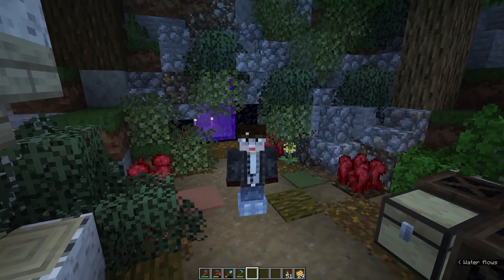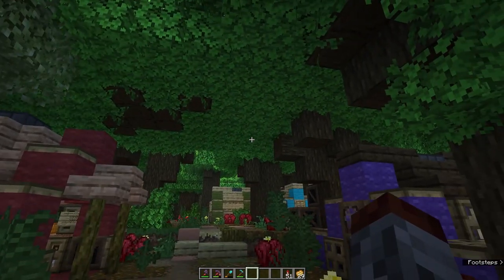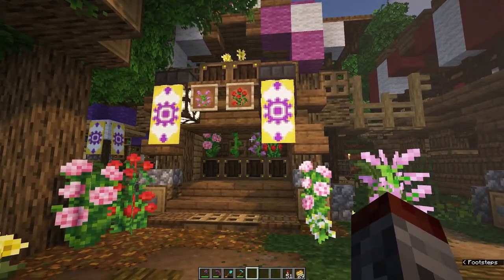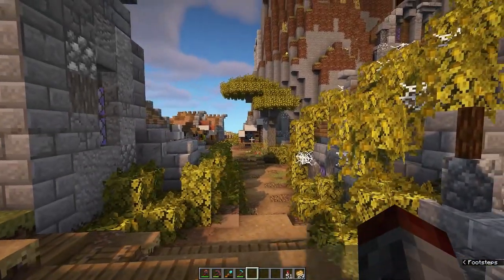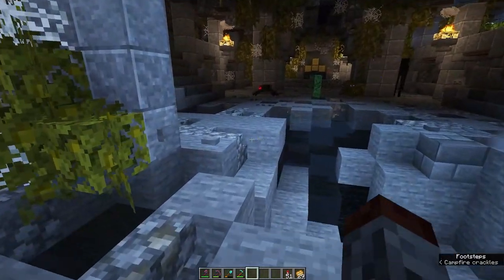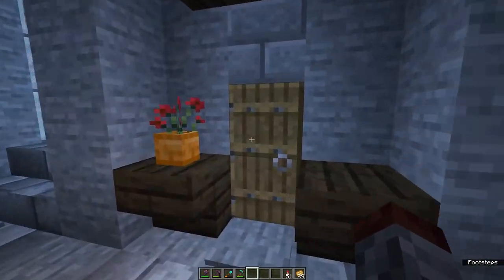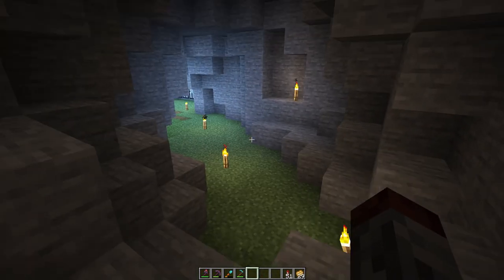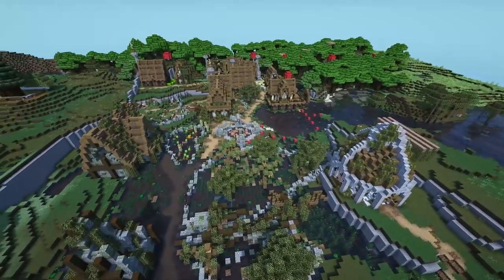Brew & Build S1 - WORLD TOUR & DOWNLOAD - Part 2 [Minecraft Survival Lets Play]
Today we're continuing the tour of our Season 1 world of Brew & Build! We'll be taking a look at the Silverwood Gypsy Camp, the Farming Town of Sarthaal, and the drowned village of Orchard Vale. Hope you all enjoy!